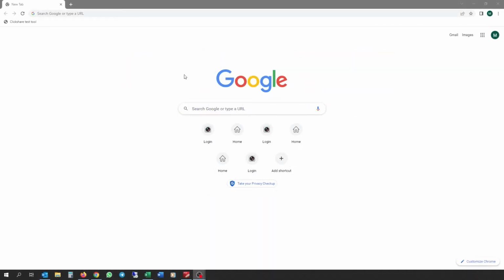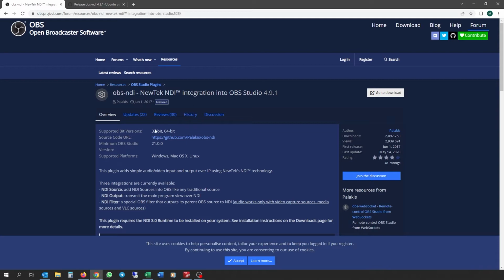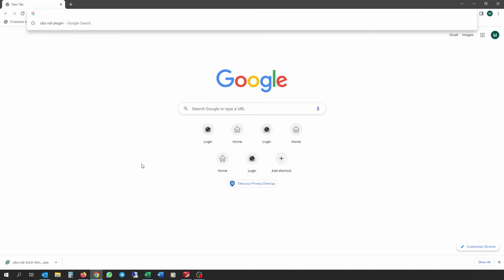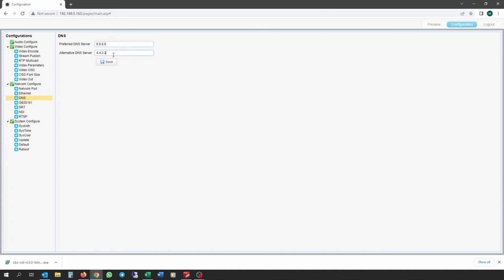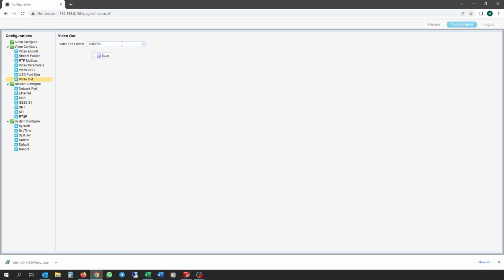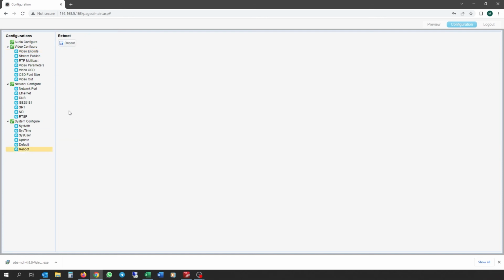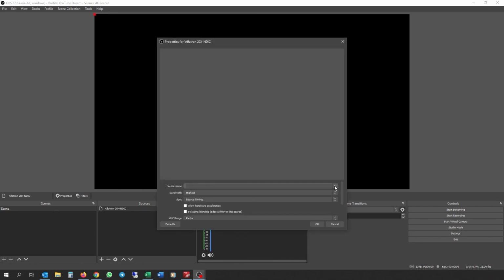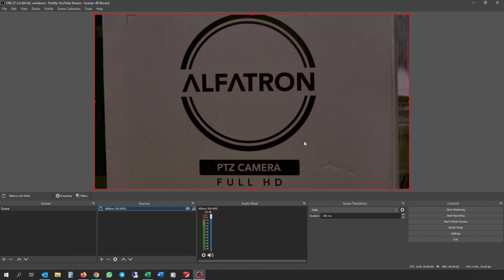Alpha-Tec OBS - Alfatron NDI camera Setup Guide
In this video, we show you briefly how to setup the Alfatron NDIC camera range to work with OBS Studio and the OBS Studio NDI Plug-In.